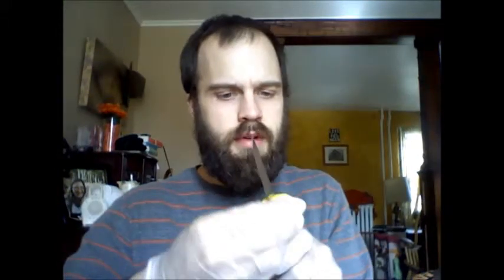Chili Pepper #295: White 7-Pot (pepperchronicles): 10-21-13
Mike sent me a ton of cool new types, and this was another of my favorites this year. Here is Mike's channel:

Flavorwise, it was pretty similar to the White Bhut. It was pretty sweet, but less tangy, and watermelon and bubblegum hints floating in and out of the profile. It also had a dimension of citrus to it that reminded me a little bit of grapefruit and/or pommelo, quite a nice taste! Heat was pretty solid, again just above Habanero level, and hotter than the White Bhuts, but not quite "superhot" territory. Tongue felt swollen, low riding burn in the throat that stung quite a bit, mouth was pretty righteously flaming, too! Sweat came next, and sinus drainage, and back of the tongue burn that lasted several minutes. All in all, a great pod, thanks Mike!